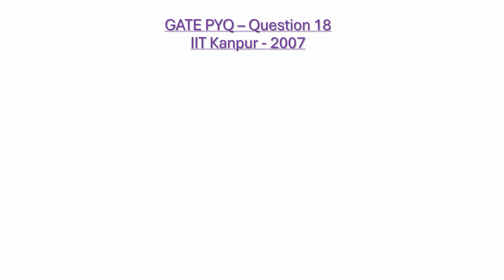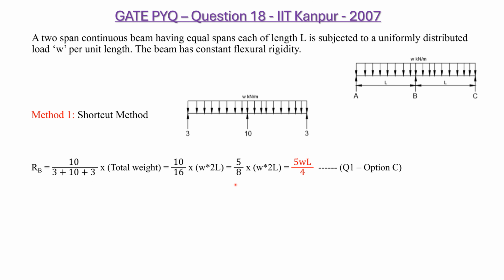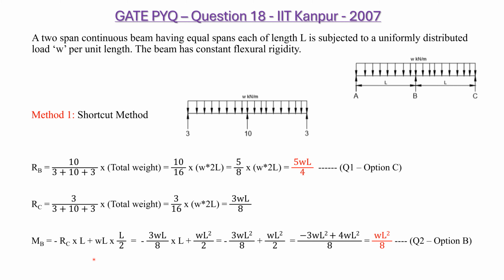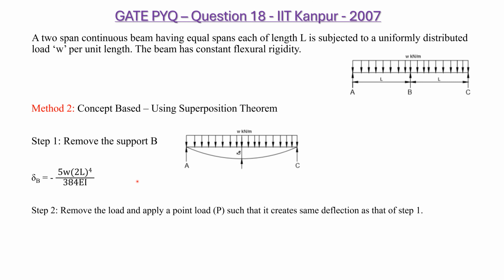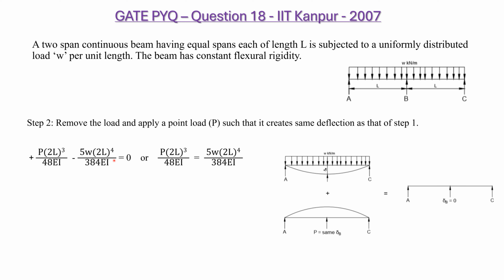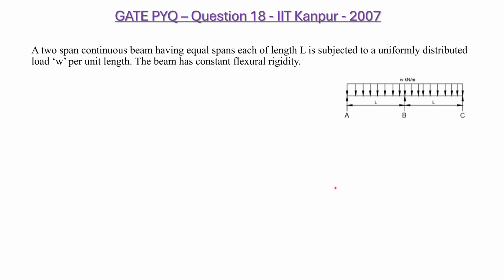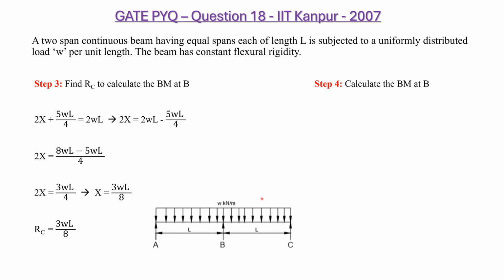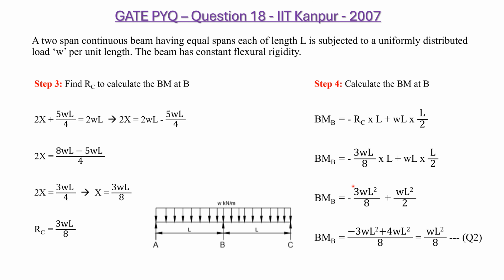GATE PYQ Solution | Two Span Continuous Beam | IIT Kanpur 2007 | Shortcut Trick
Are you preparing for GATE Civil Engineering, ESE, or other structural engineering exams? In this video, we solve GATE 2007 (IIT Kanpur) Question on a two-span continuous beam subjected to UDL with a clear step-by-step explanation.

💡 BONUS: Stay till the end to learn a smart shortcut method that helps you solve similar questions in half the time during the exam!

📚 In this video:

✅ Complete solution with detailed explanation
✅ Shortcut trick for faster solving
✅ Continuous Beam concepts explained
✅ Support reactions and bending moment calculation
✅ Exam-oriented approach for GATE & ESE

🎯 This video is perfect for:

ESE (IES) Aspirants
Engineering Students